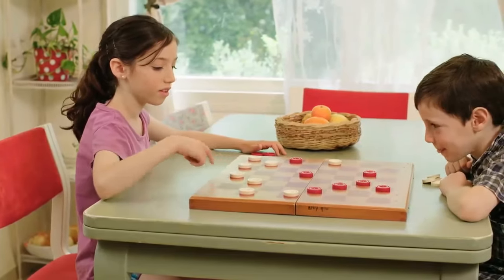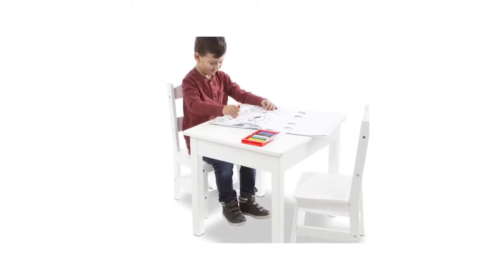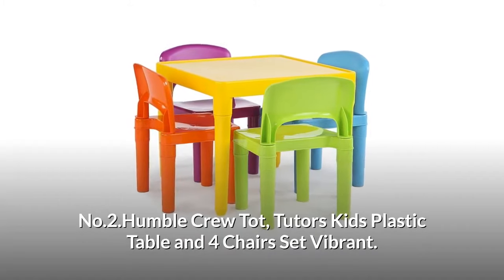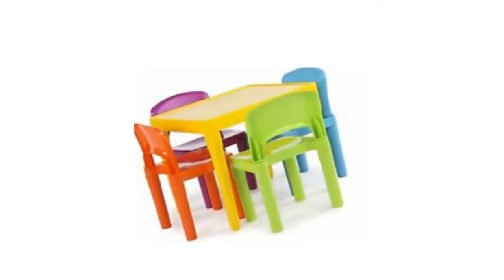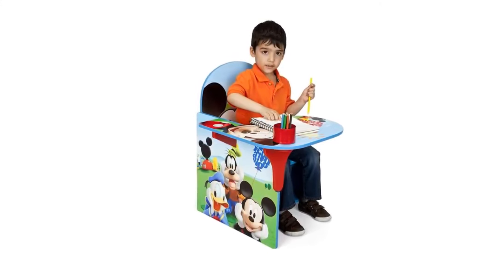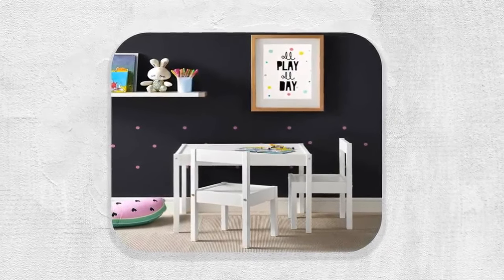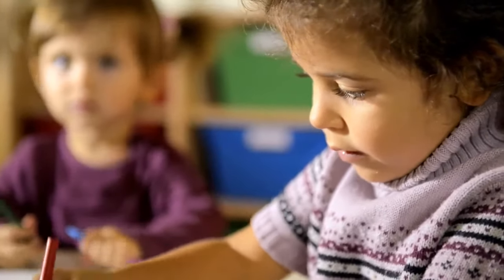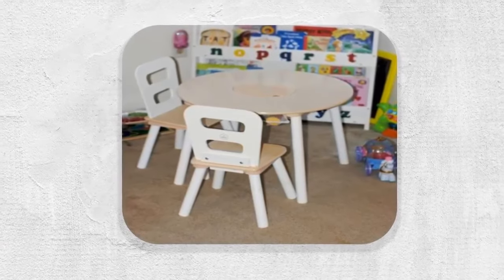Best Kids Table And Chairs - Best Budget Toddler Table And Chair Set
✅Click This Link to Buy Best Kids Table And Chairs From Amazon
If you provide your children with their own fun space, you are also protecting your expensive furniture.Channeling your child’s energy through different activities is key in developing their cognitive abilities. But you need to make sure their development doesn’t come at the expense of ruining your belongings.A good solution is giving your child a space to call its own.There are many options, so you will want to check which one fits your home best. You will also want to determine the quality of the table and chairs and the activities your children can use them for.So,After very careful research we are going to review Best Toddler Table And Chairs Set to make your buying decision right.
Topic covered here are:
►Melissa & Doug Tables & Chairs 3-Piece Set
►Humble Crew, Vibrant Kids Plastic Table and 4 Chairs Set:
►Delta Children Chair Desk with Storage Bin
►Baby Relax Hunter 3 Piece Kiddy Table and Chair Set
►KidKraft Wooden Round Table & 2 Chair Set